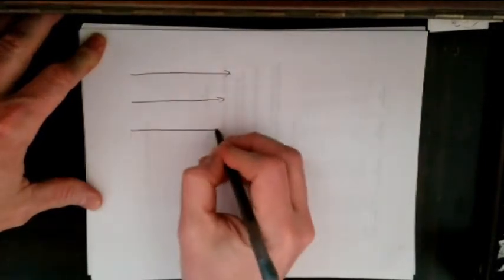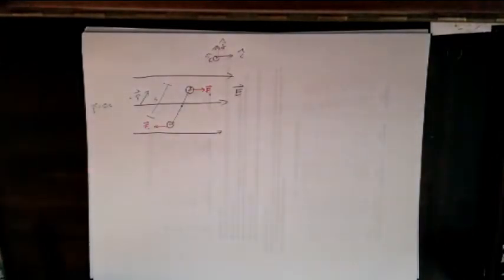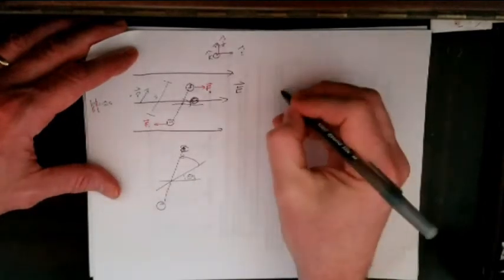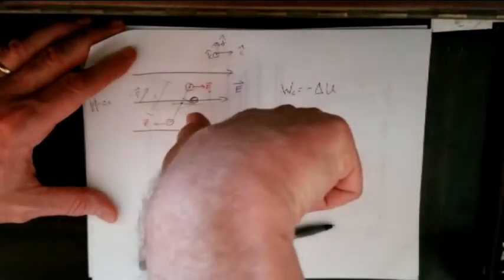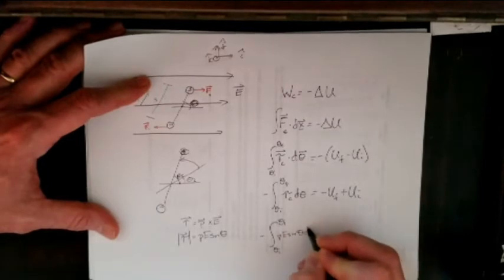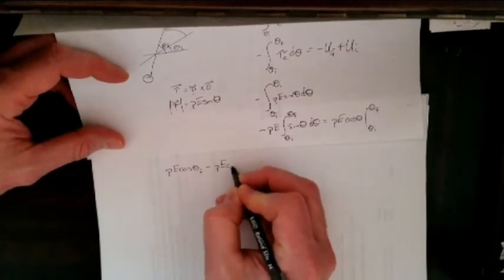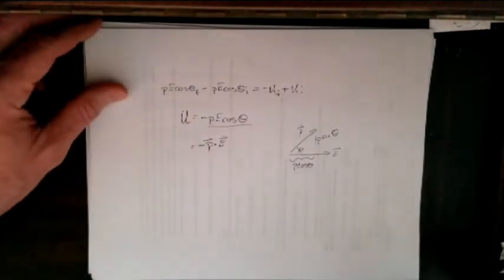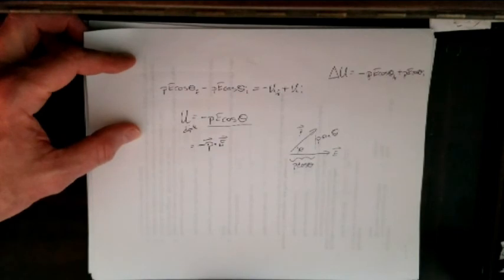PHY 252 Energy Stored in Dipole in E Field 20200514 165429